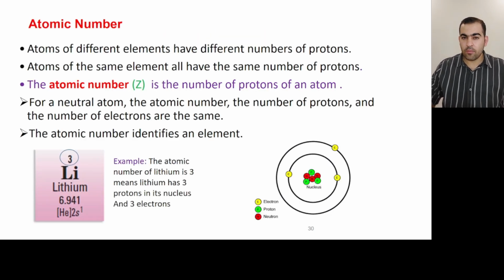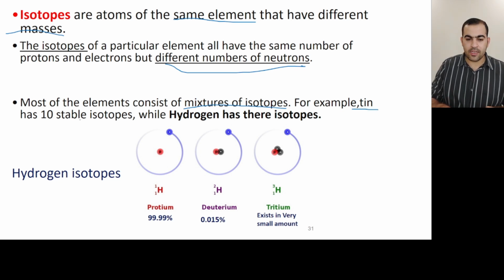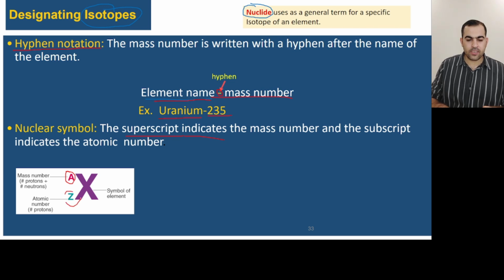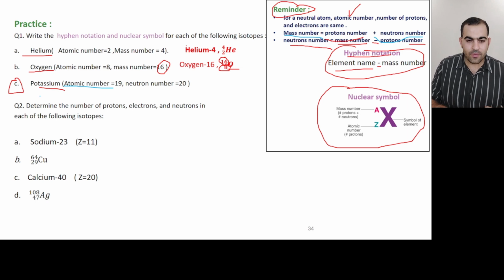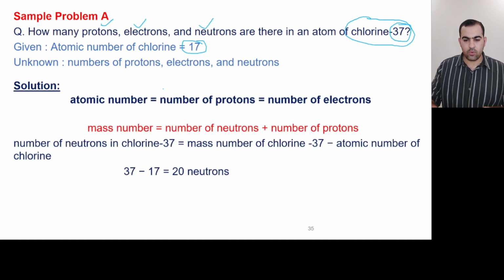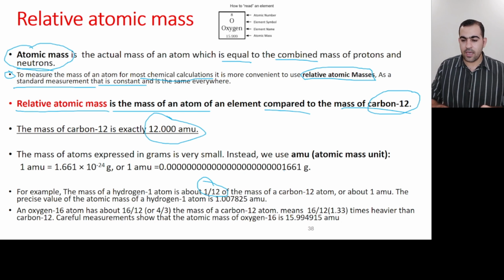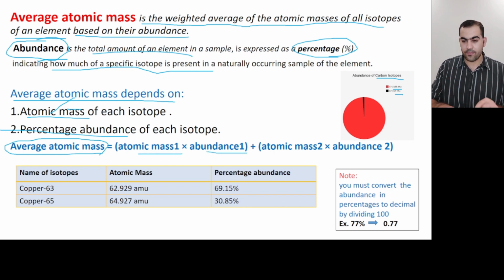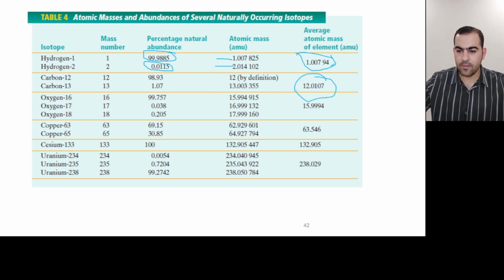Chemistry Grade 10 / Chapter 3, Section 3